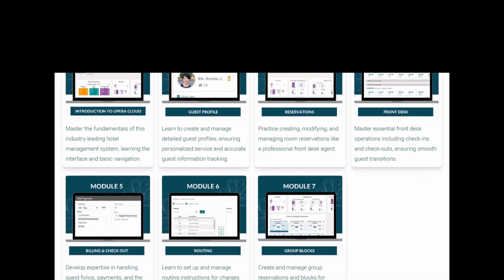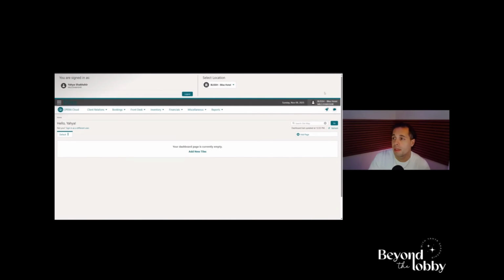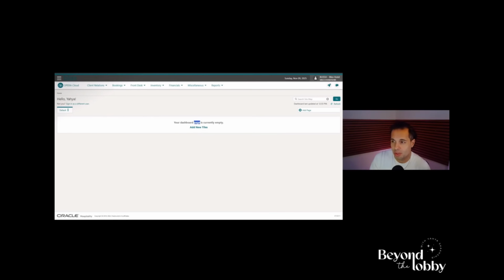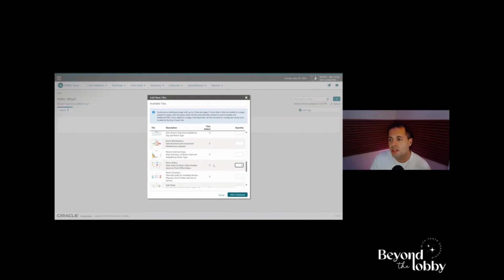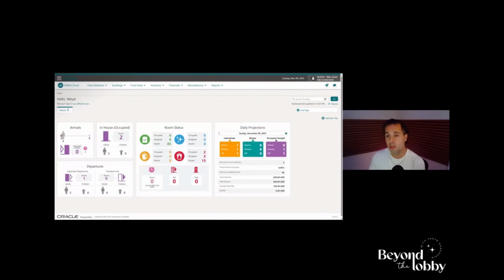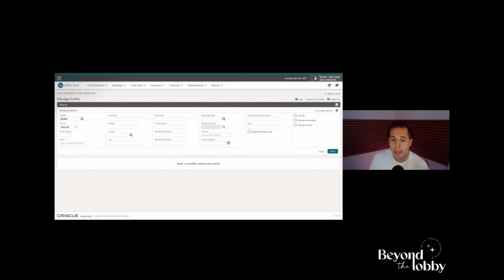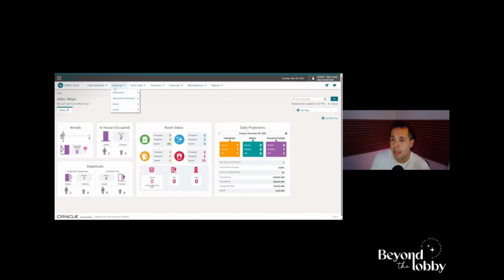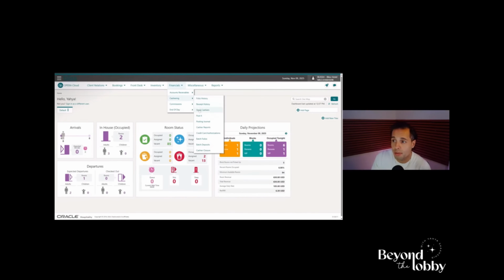Opera Cloud PMS Tutorial PT 1: Welcome & Dashboard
Master Opera Cloud PMS - The Complete Front Office Guide

Pre-Arrival: Learn to navigate the dashboard, manage reservations from all channels, and create detailed guest profiles.

Arrival & Check-In: Master the complete check-in process, from greeting the guest and verifying documentation to assigning the perfect room and issuing keys.

Billing & Check-Out: Efficiently review accounts, process various payment methods, and finalize the check-out procedure with accuracy and speed.

By the end of this course, you will have the practical, hands-on knowledge to excel in any front office role that uses Opera Cloud PMS.

🚀 Ready to Go Beyond Watching and Start Doing?

Knowledge is power, but practice makes perfection. For the first time, you can get "hands-on experience" in a real, simulated Opera Cloud environment!

✅ **90-Day Unlimited Access** to the self-paced Opera Cloud training platform.
✅ **Practice as many times as you want** until you feel 100% confident.
✅ **Earn a Verifiable Opera Certificate** to add to your resume and LinkedIn.

Enjoy the course, and I can't wait to see you succeed!